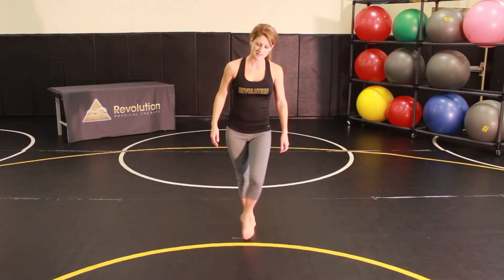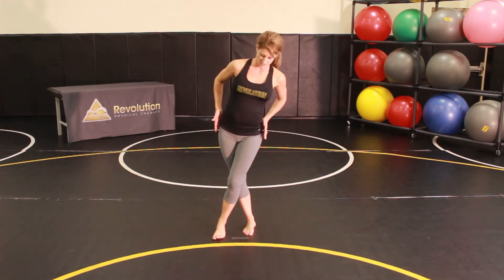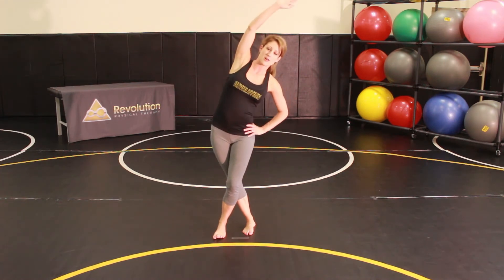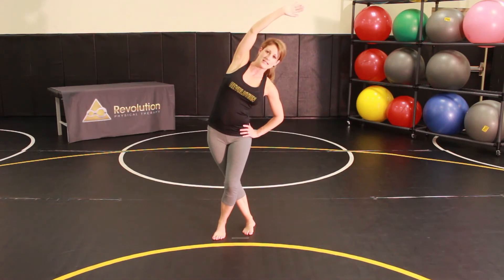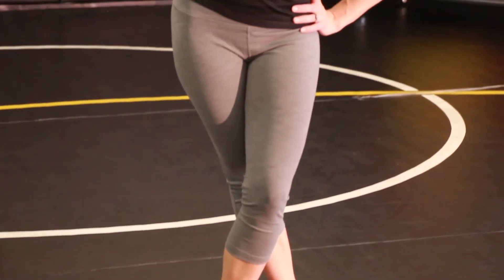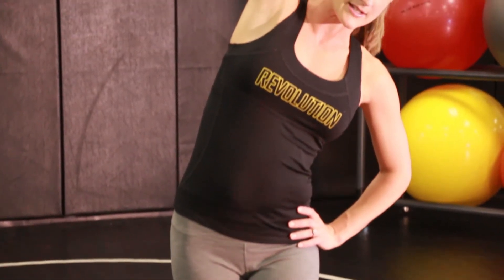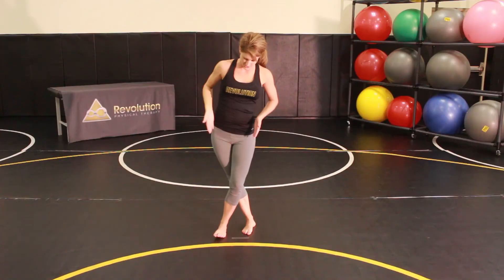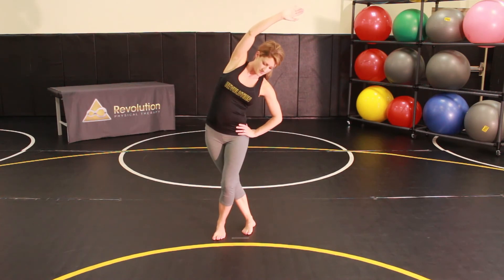How to perform IT Band Stretch (Side of Leg) | Physical Therapy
The IT Band Stretch helps stretch the lateral side of your leg (side of your leg). Make sure your hips are squared and facing forward for maximum results.